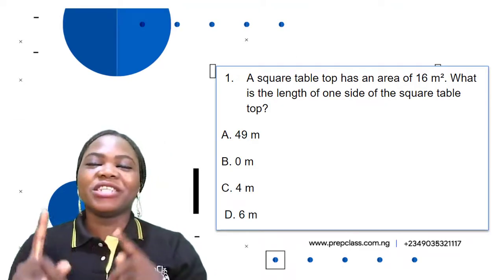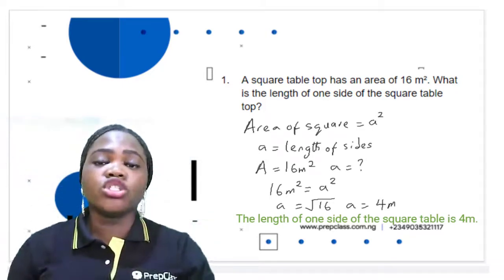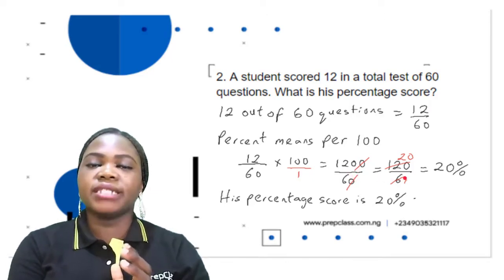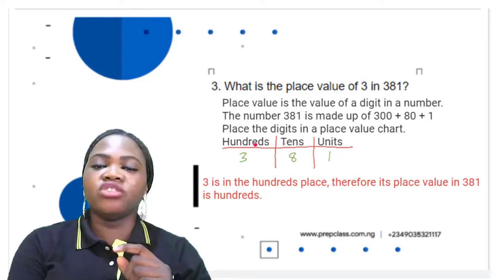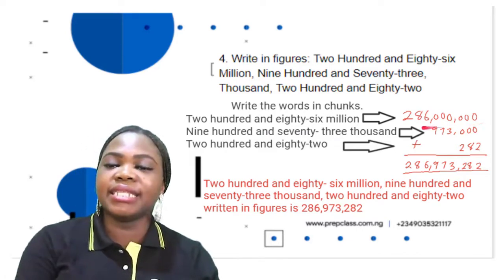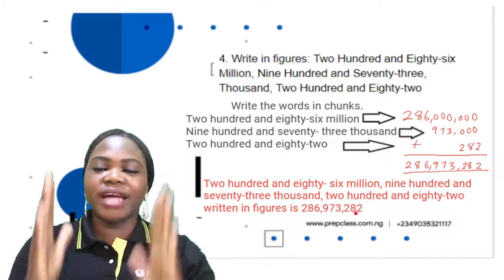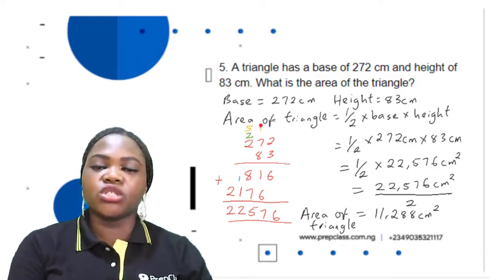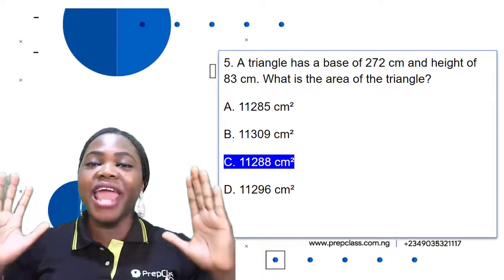Loyola Mathematics Paper 3: 1-5